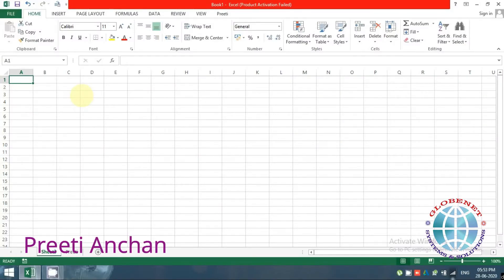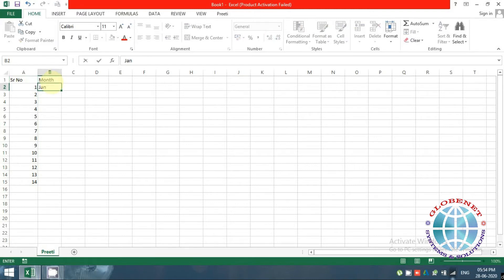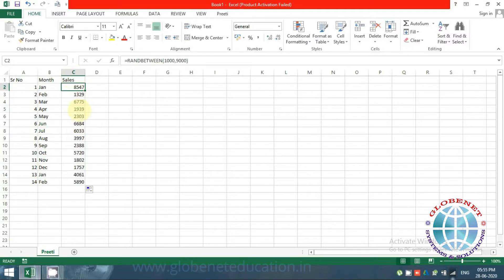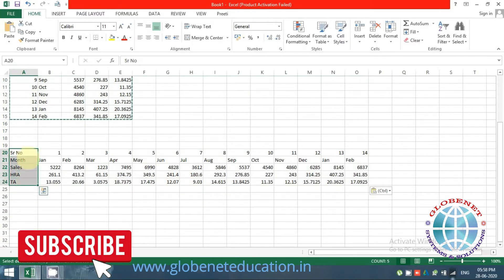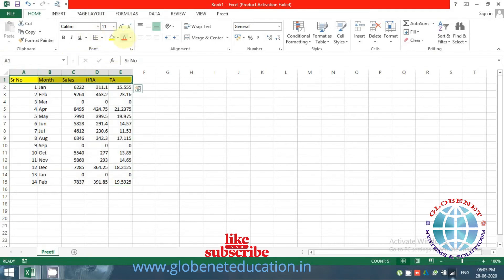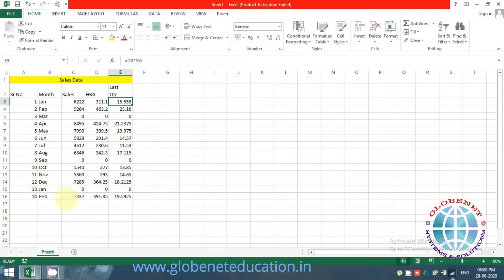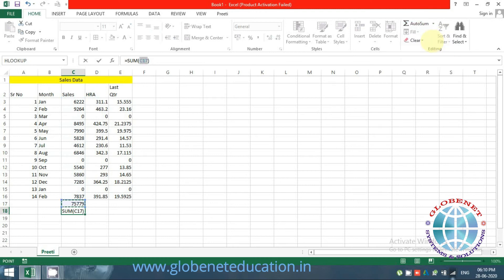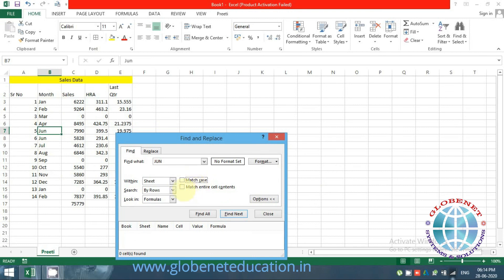Advance Excel Program - Day 2 – Exploring Simple Options in Home Tab, Paste Special, Go to Special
Advance Excel with ❤ Preeti Anchan ❤ In this session you will learn the following - Exploring simple and must know options in the Home Tab for day to day use, important features in Paste Special and Go to Special option
Bonus Tip of the Day: Format Painter Trick - how to use format painter multiple number of times.

This is Day 2 of Advance Excel Program – to help you move from a beginner level to an advanced level user of excel which will help you perform your day to day tasks and activities with ease. This program is excellent for corporate / working professionals / small business / entrepreneurs / business personnel / college students / graduates /data entry professionals / data analysts / bankers / IT professionals / MIS analysts

This Advance Excel Program will make you well versed with the below features:
- Basic Excel Options/Functions
- Advanced Excel Formulas/Functions
- Nested Functions
- Logical Functions – IF, AND, OR, NOT
- Lookup Functions - Vlookup, Hlookup, Match, Index, Offset
- Simple Filter, Custom Filter, Advance Filter
- Conditional Formatting
- Sorting, Custom Sorting, Remove Duplicates
- Advanced Charting Techniques
- Pivot Tables
- Excel Dashboards
- Data Validation